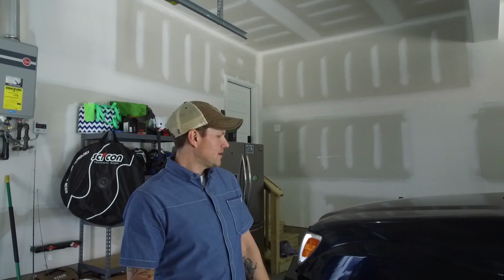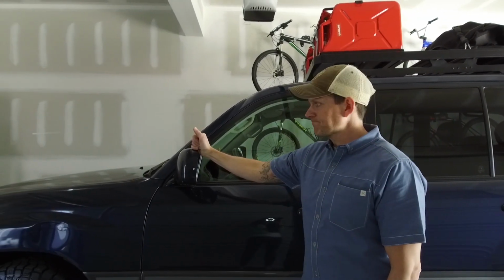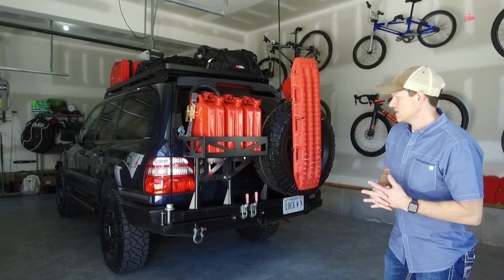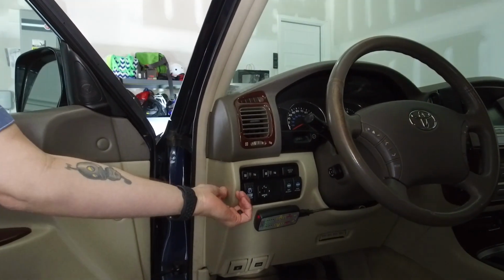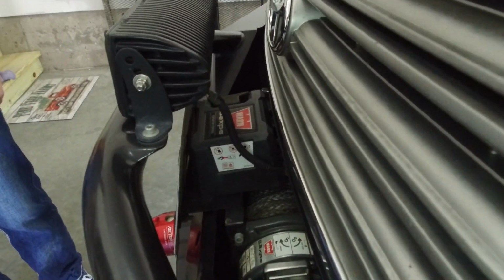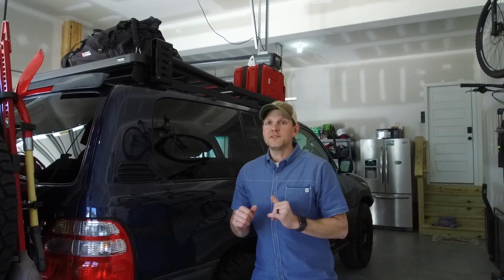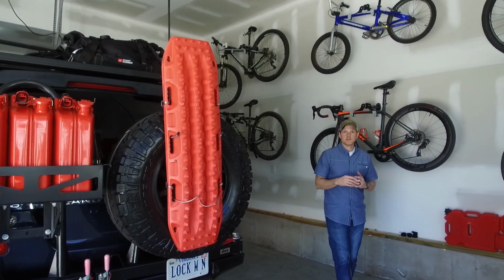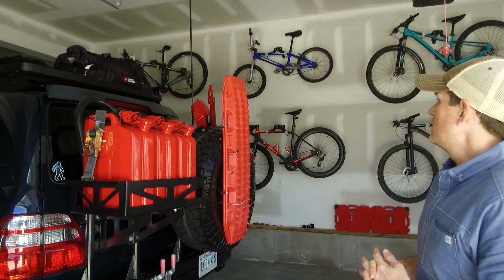2004 Land Cruiser (100 series) Overland Build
Breaking in some new camera gear with a little um, um walk around of one of the rigs in our fleet about to head out on a 12,000+ mile journey to Alaska with stops in Canada along the way. Shot on a DJI Osmo+ which sounds like we have a little bit of issue with buzzing here and there we need to work out. Are we allowed to make this kind of content if we don't have any sponsors to thank at the end? Asking for a friend.